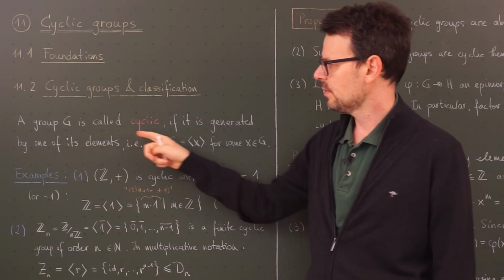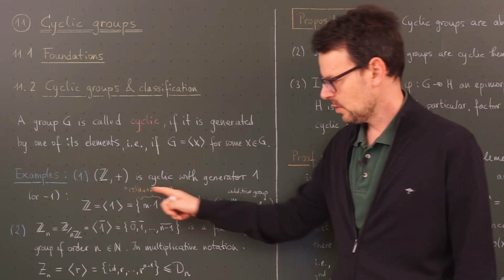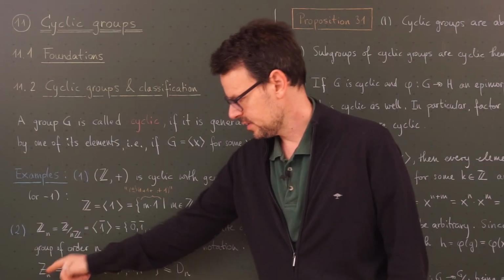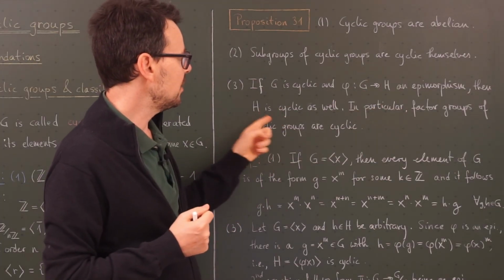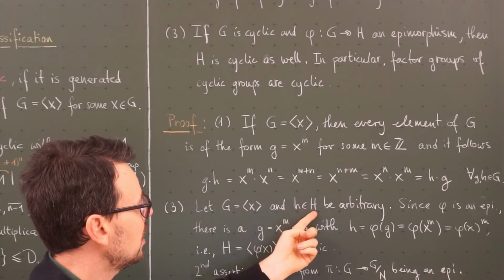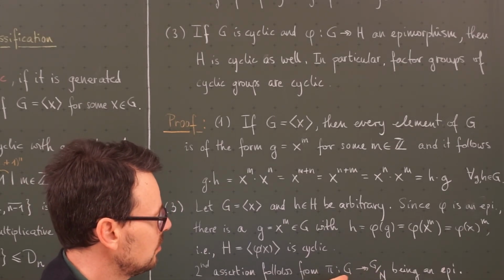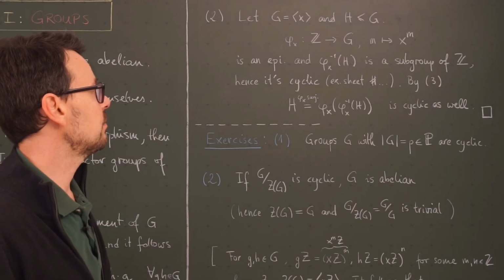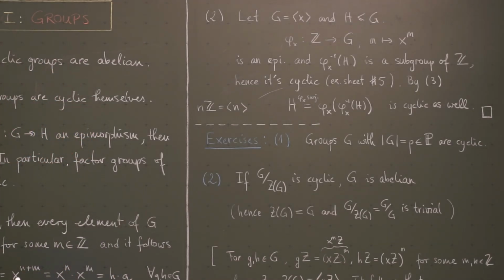Group theory (lesson 32a / English): EXAMPLES OF CYCLIC GROUPS AND ELEMENTARY PROPERTIES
00:00 Definition and examples of cyclic groups
03:44 Proposition 31
04:37 Proof of proposition 31, part (1)
05:35 Proof of proposition 31, part (3)
07:18 Proof of proposition 31, part (2)